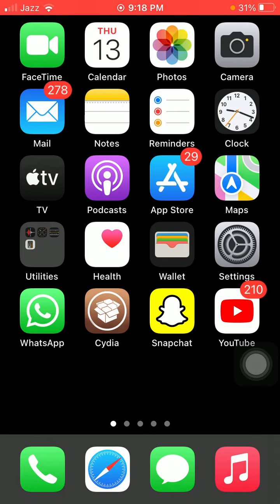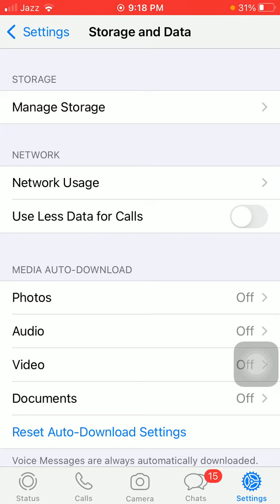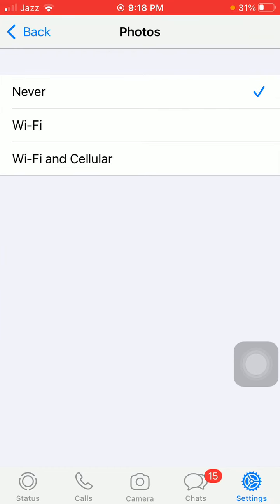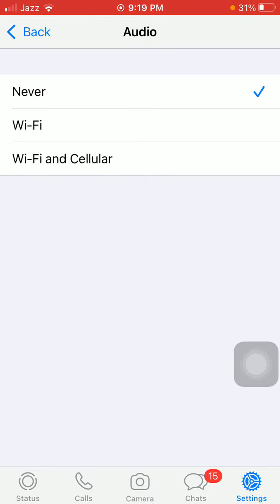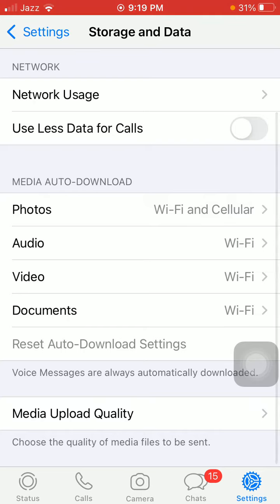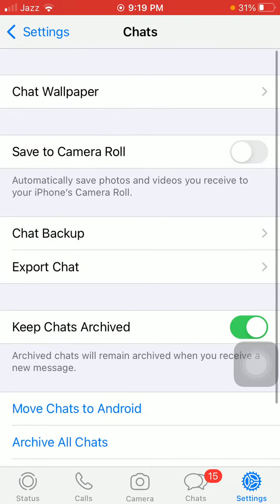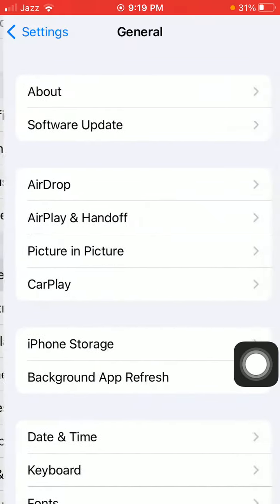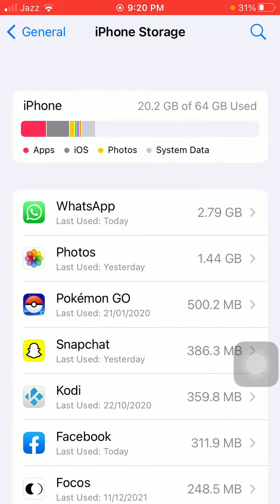Fix WhatsApp Images Not Showing In iPhone Gallery || 3 Ways To Fix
whatsapp photos not showing in gallery
where are whatsapp images stored in iphone
why whatsapp images and videos are not showing in my gallery?
how to show whatsapp images in gallery
whatsapp photos not showing in gallery samsung
dual whatsapp images not showing in gallery
whatsapp images not showing in gallery vivo
whatsapp images not showing in gallery android